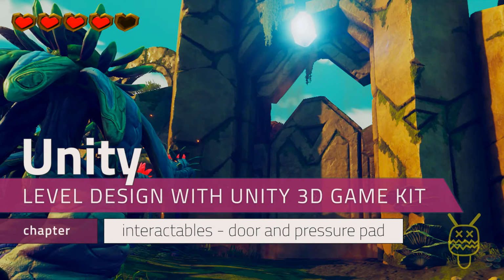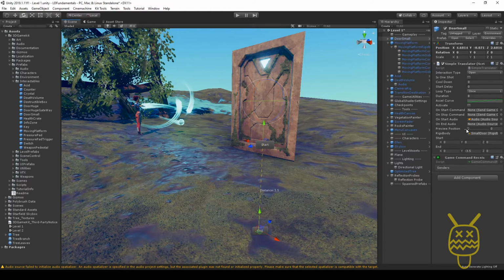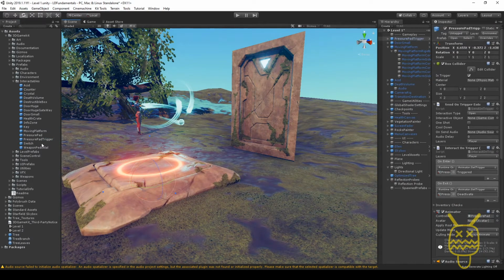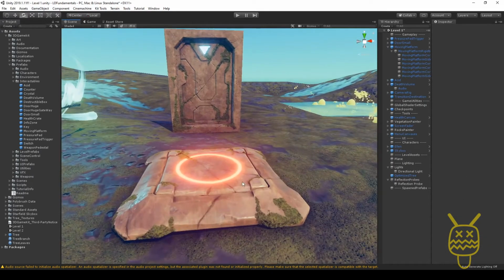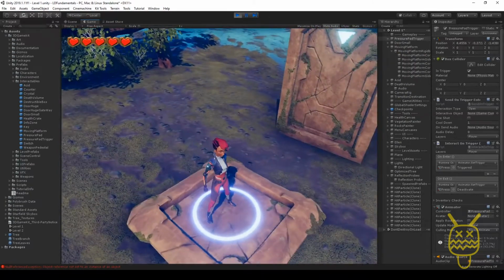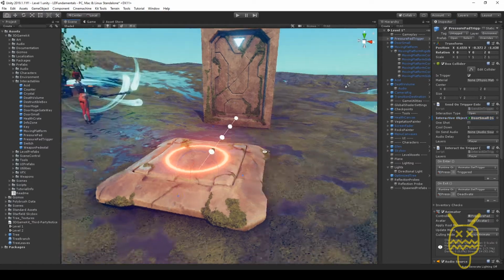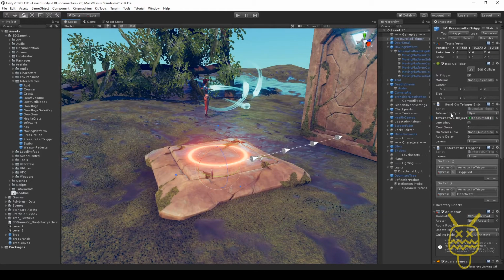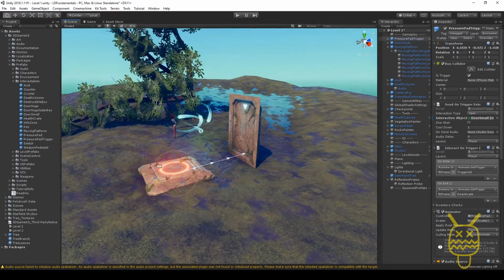Unity 3D gamekit 17. interactables_ door + pressure pad